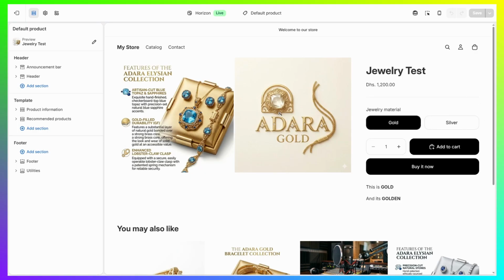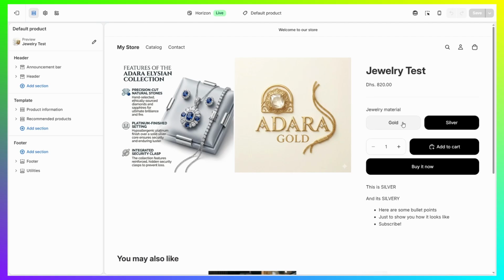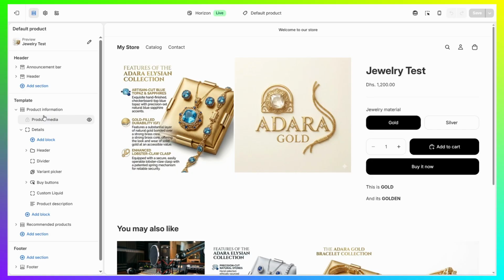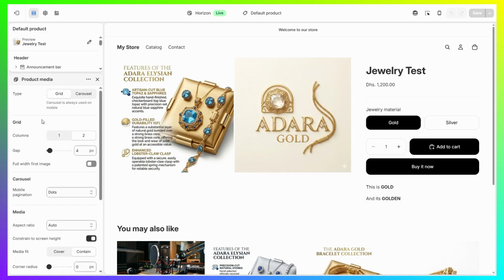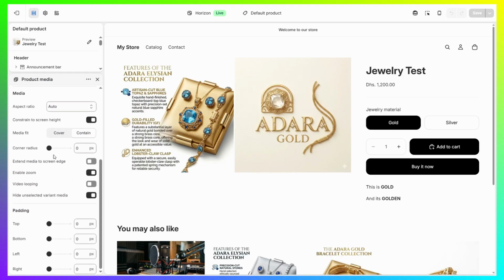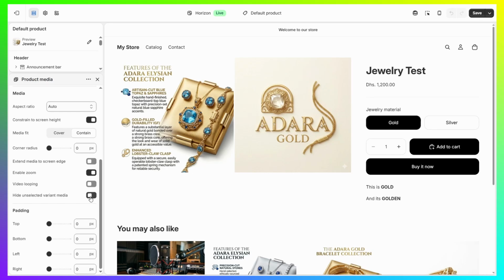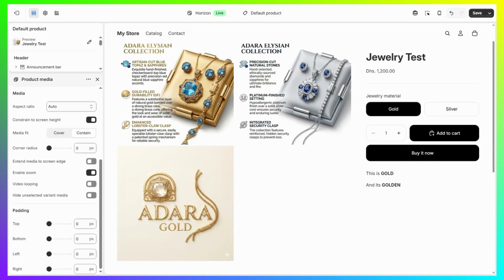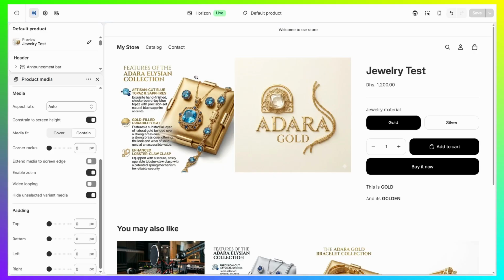How to Show Selected Variant Images in Product Page in Shopify (FAST & EASY)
How to Show Selected Variant Images in Product Page in Shopify | Display Selected Shopify Variant Images

Learn how to display selected variant images in Shopify so customers only see the images connected to the variant they choose. This Shopify variant images tutorial shows how to organize product photos for colors, sizes, styles, or product options on your product page. If you want to show only relevant variant images on Shopify, this guide explains how variant image filtering can make product browsing cleaner. You’ll also see how to customize Shopify product page images for a better shopping experience, improved product clarity, and fewer customer mistakes.